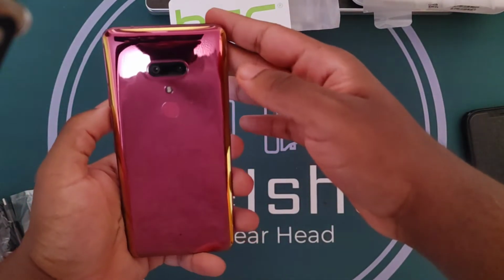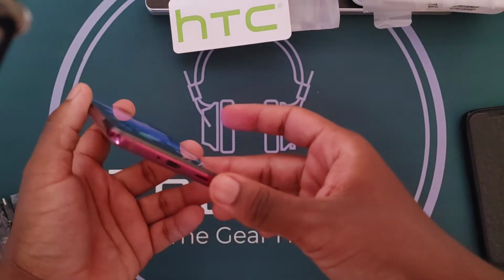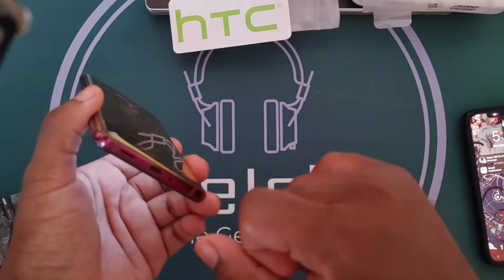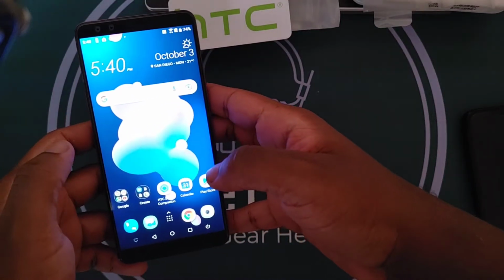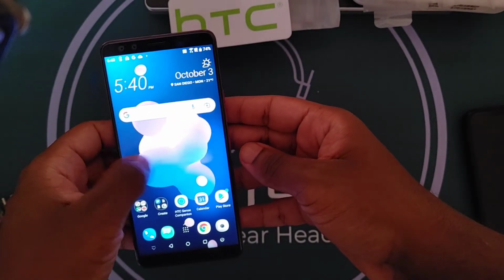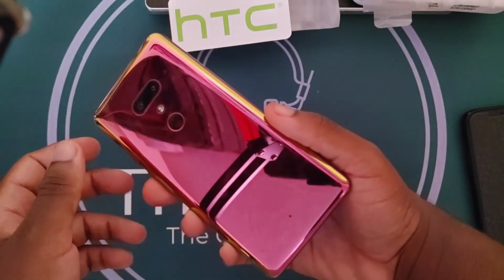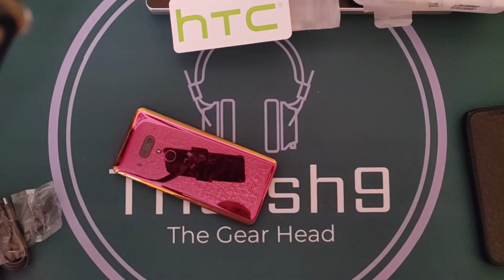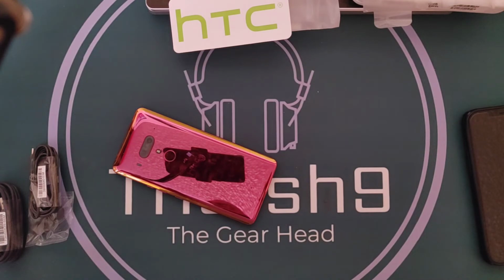Unboxing a htc u12+ in 2022😍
i got this phone becuase the price is right and I really always wanted it. found it brand new. yay